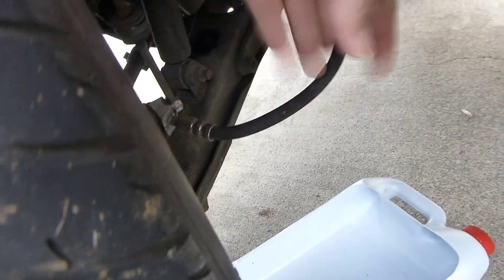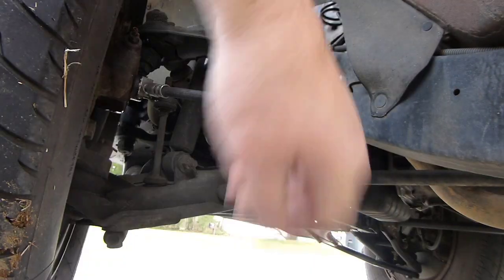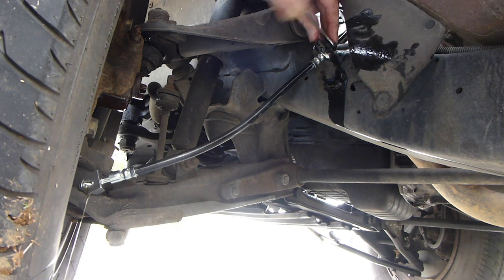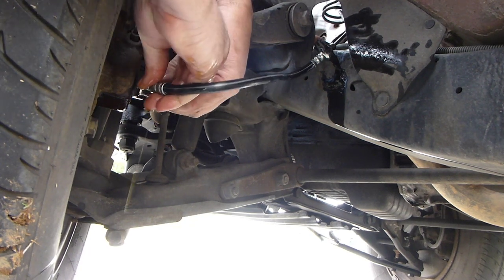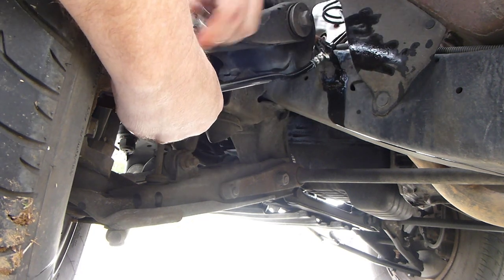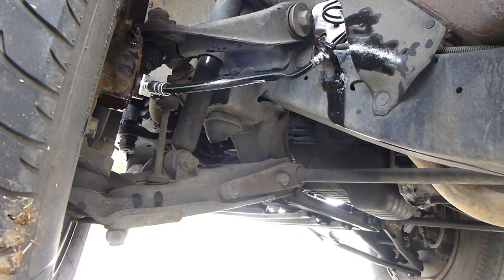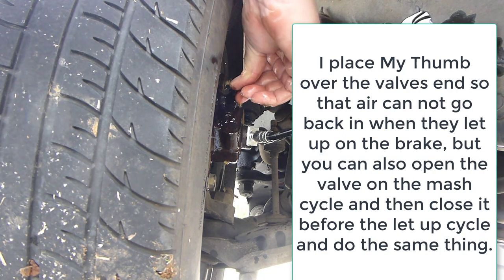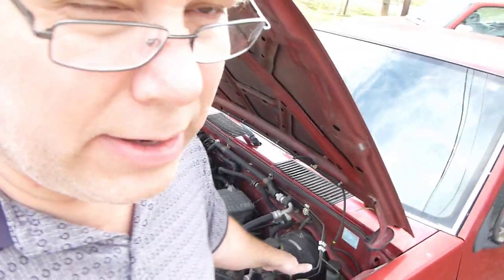Changing a Break hose ( brake line ) on a 1997 Nissan truck.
In this video, I change out a bad brake line on the front of a 199 Nissan truck.